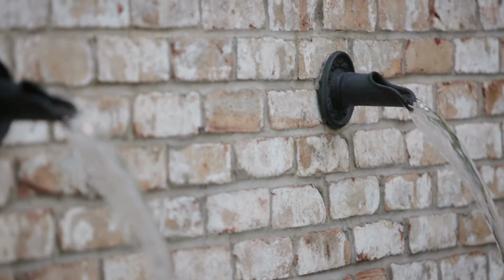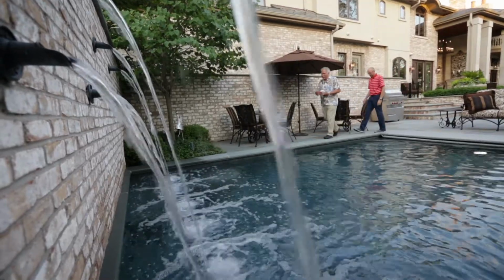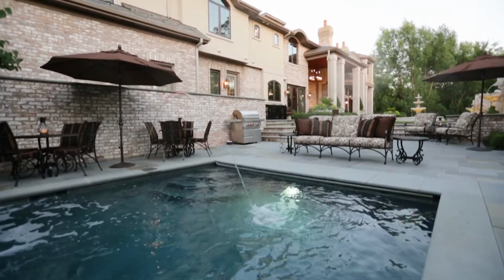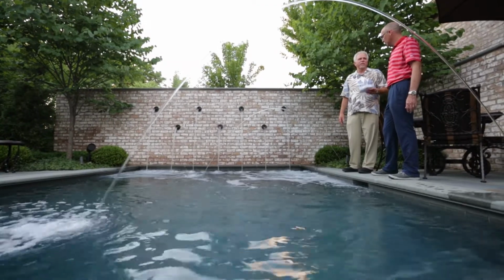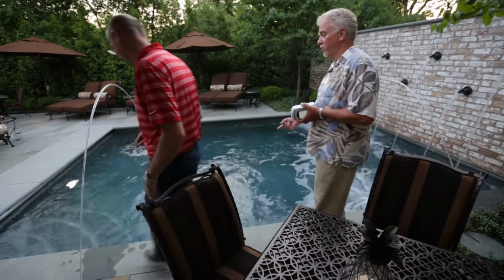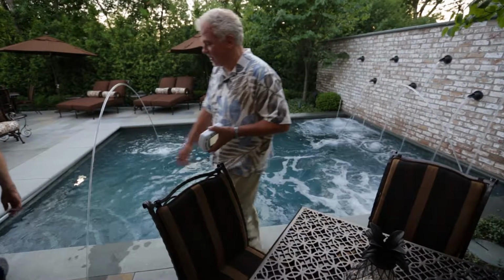All-In-One Pool and Spa to Use Year-Round | Client Stories | Hursthouse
Pool and Spa with Elegant Water Features in Glen Ellyn.

Bob and Jeff discuss their design of the pool and spa. Don't miss this tour of an elegant and ordered landscape.

This landscape design has geometrical lines, a material palette that complements the home, and five water features. The result is a landscape that is truly an extension of the home.

Architectural Reflections Yard Tour, Part 6 of 7